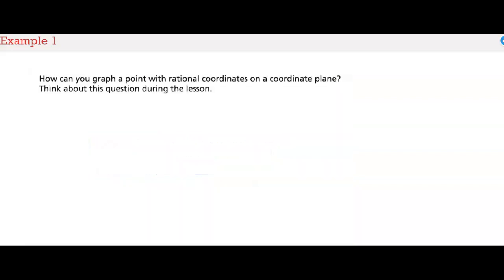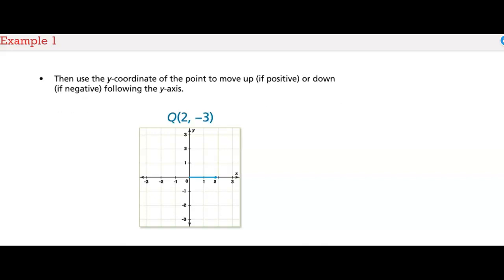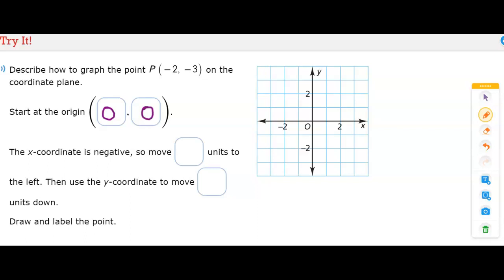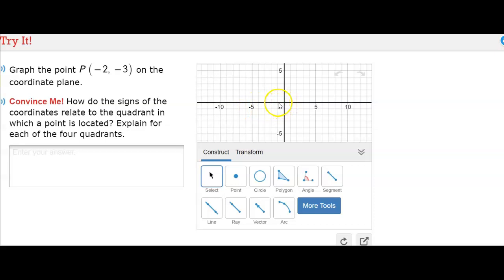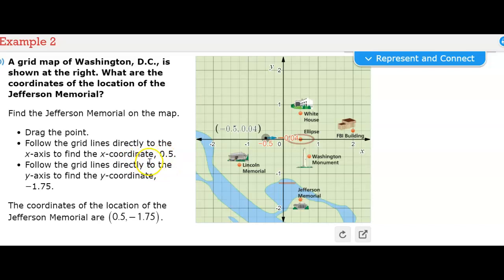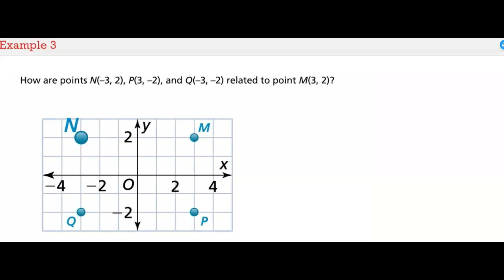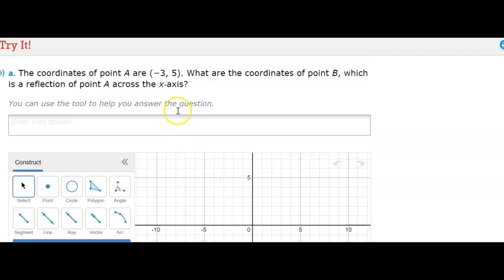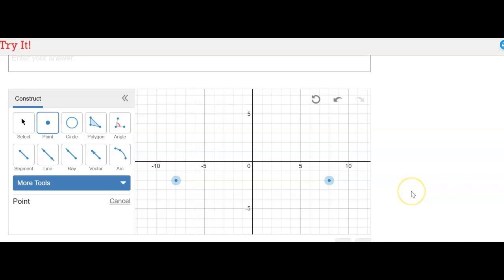7-1 Represent Rational Numbers on the Coordinate Plane